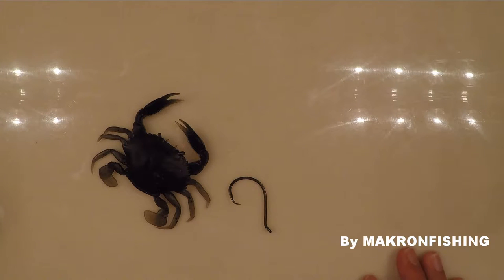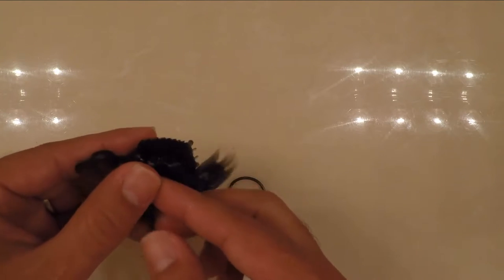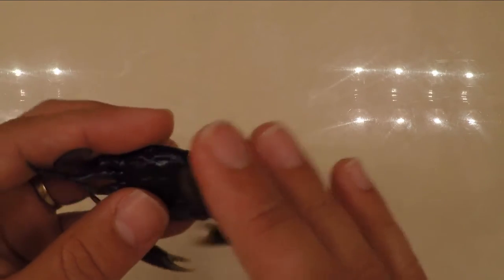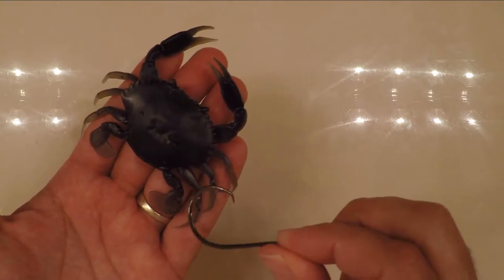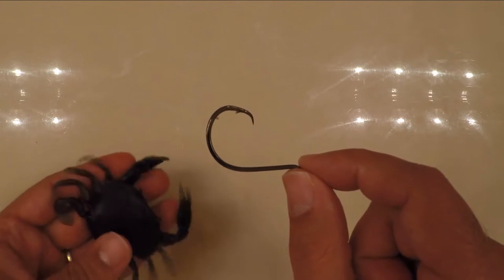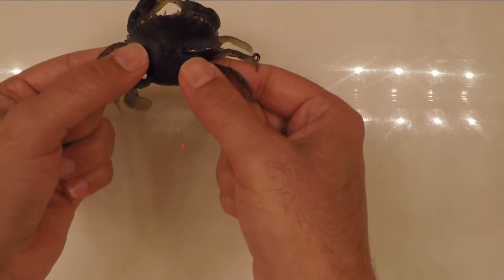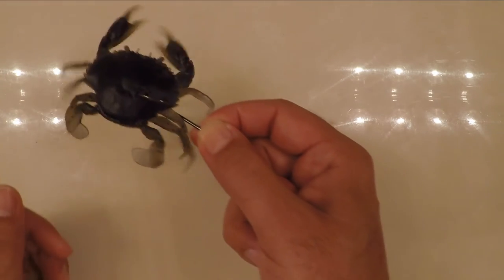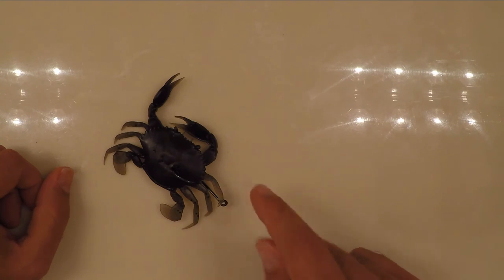How to Rig Soft Bait Blue Crab to Catch "Permit"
How to fish for Permit? Best bait to catch a Permit is blue crab, you can either rig live bait or soft bait. This video shows you hot to rig your soft bait and tips about your live bait. Let me know if it's helpful !!! Fishing 101 by Makronfishing. Mostly fishing for Permit at Biscayne Bay, Key Largo, FL Keys and Florida Bay.